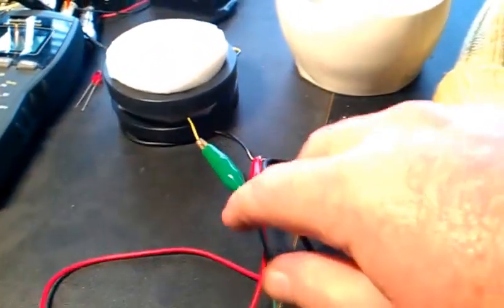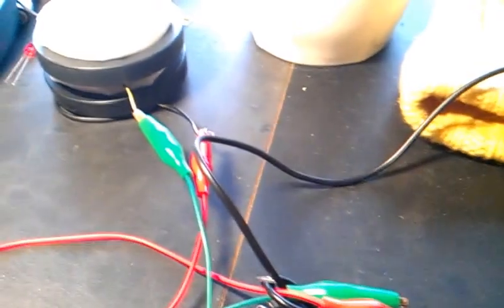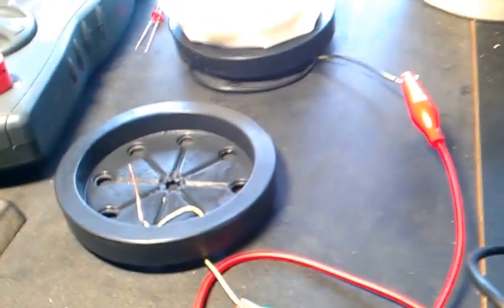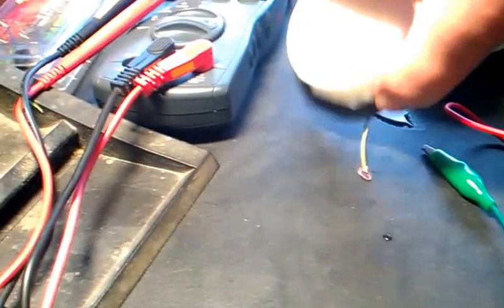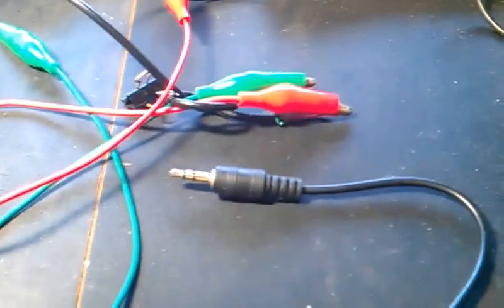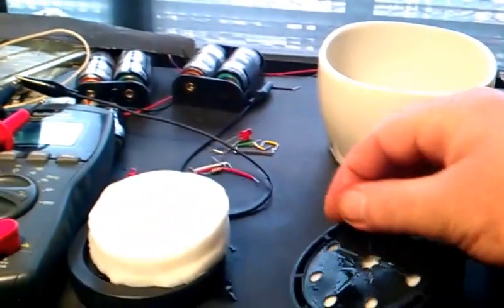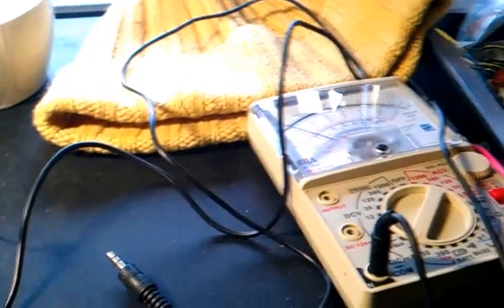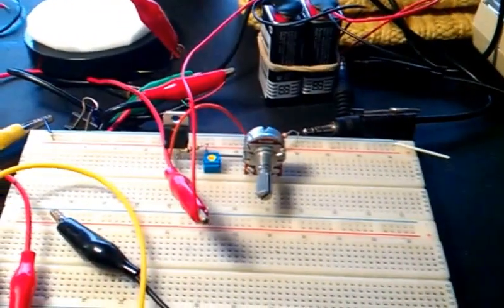My tDCS Experiment: Part 2: Electrodes & First Use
This video shows how I built the electrodes, and shares my early impressions after using the device for the first time.

Or, you might want to spend a couple of minutes watching the intro to this series. You can probably save some time that way.

(The discussion of tDCS begins just before the 90-min mark.)